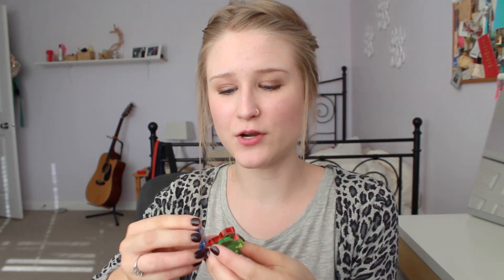What's in my Backpack?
top - J.Crew
cardigan - Gap
makeup - Tutorial coming soon!
nails - gel nails

//My Links\\